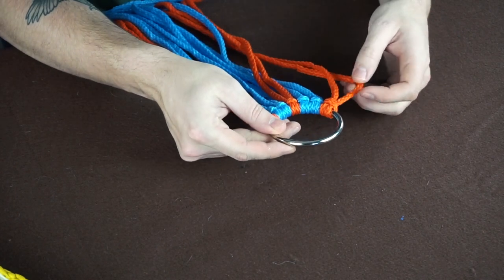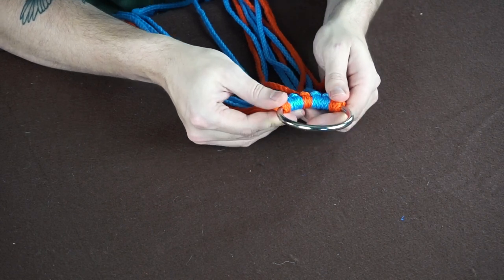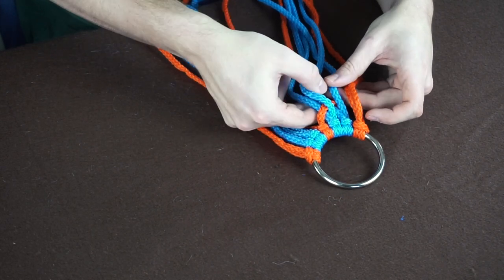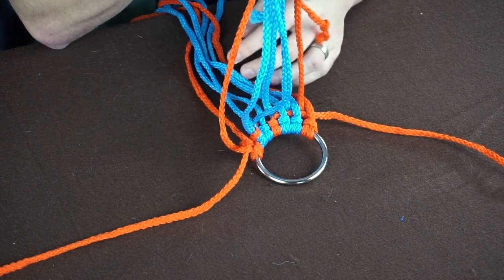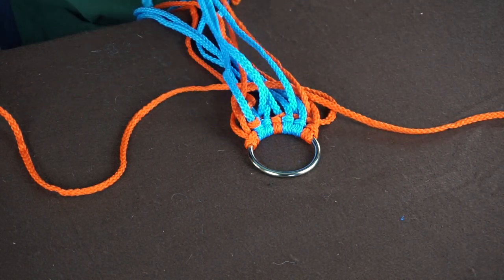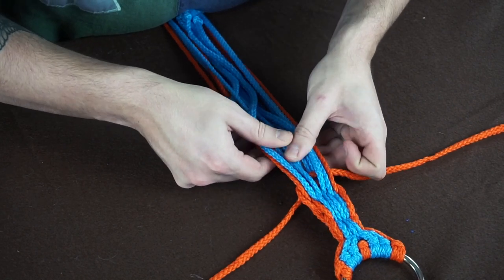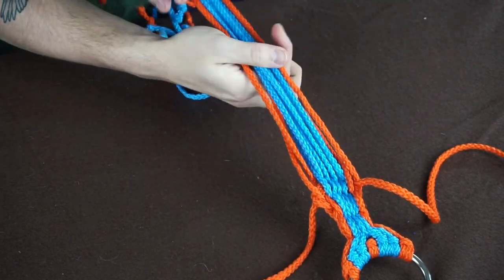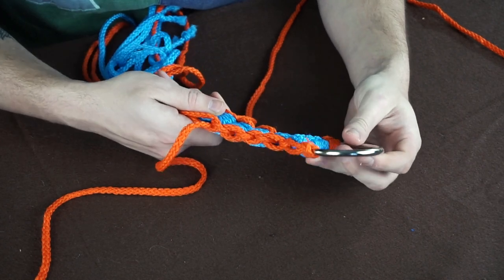Double Serpent Weave for Woven Larp Belts| Amtgard, Dagorhir, Belegarth, Larping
Here is a link to the paracord I use
Here is a link to the macrame I use

This video will go through when and how to use the Double Strand weave for paracord or macrame. This type of weave can be used to make woven belts for Amtgard, Dagorhir, Belegarth and other Larps.

This design can be used to make belts for Amtgard, Dagorhir, Belegarth and other Larp games. Woven belts are a great way to add character to your Amtgard persona.

In Amtgard, belts are used to denote rank and achievement. Use your belt to show off all of your hard work.